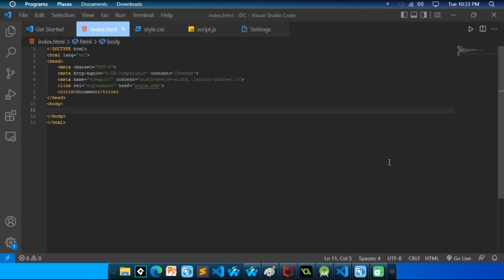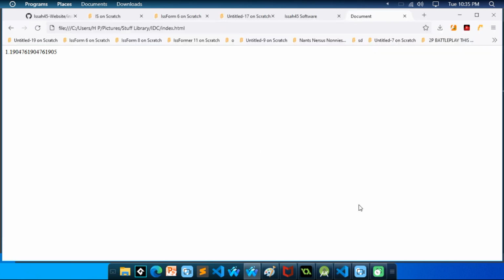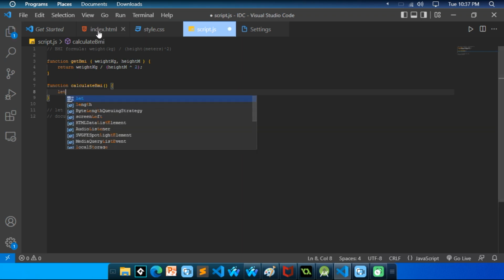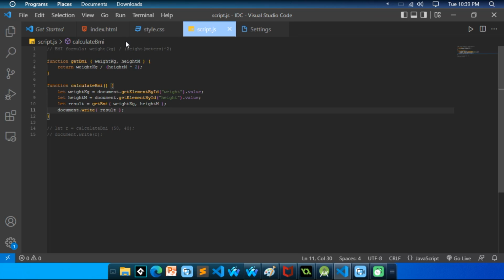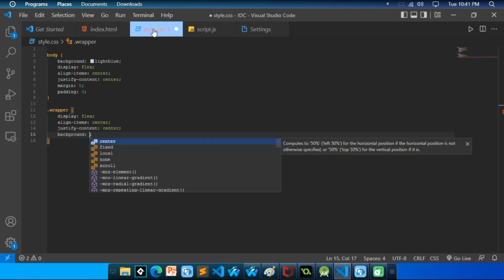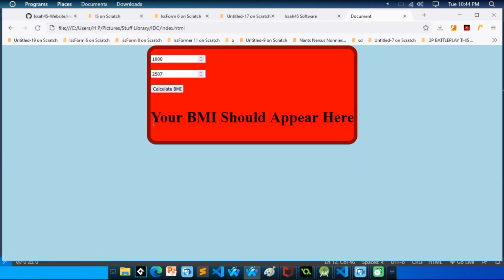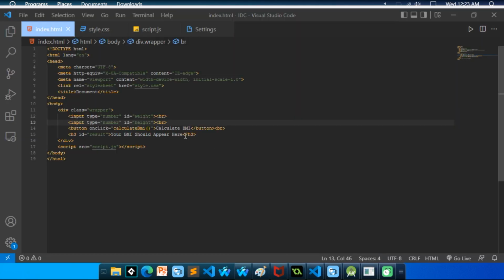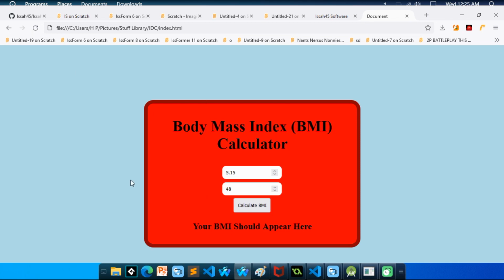BMI Calculator Using HTML, CSS & JavaScript | HTML, CSS & JS Tutorials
hi Guys, today we shall learn:
html and css and Javascript tutoruals,
How to create BMI Calculator,
BMI Calculator Using HTML,
BMI Calculator using CSS,
BMI Calculator using JavaScript,
Body Mass Index Calculator,
How to create Body mass index calculator,
BMI Calculator,
HTML,
CSS,
JavaScript,